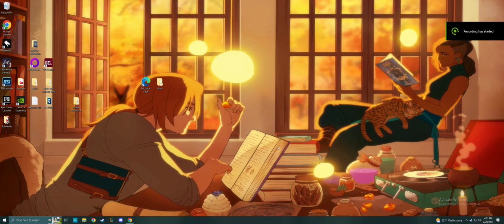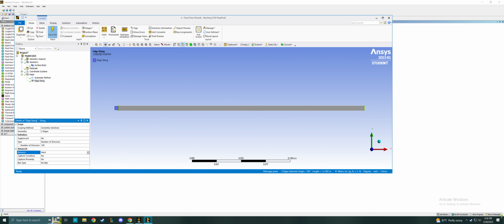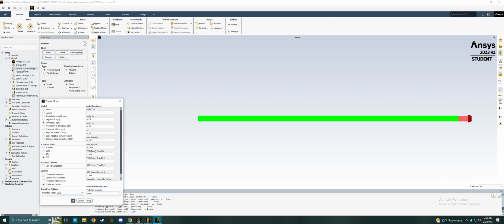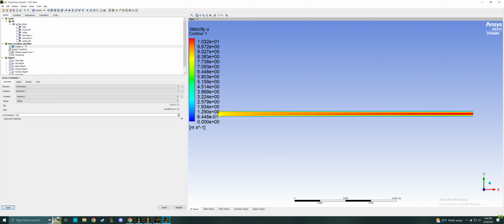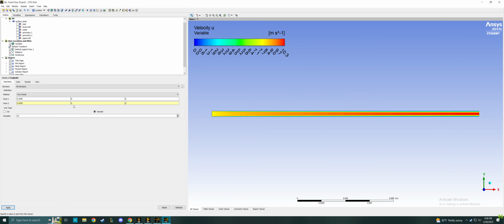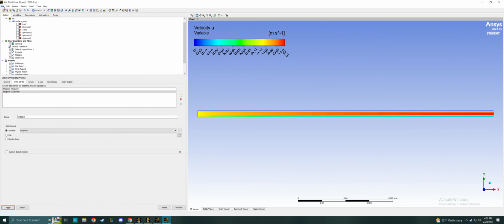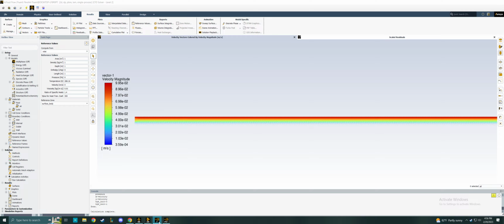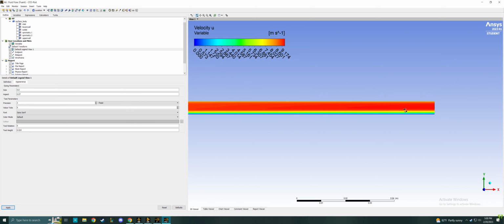Fluent Tutorial Project 1